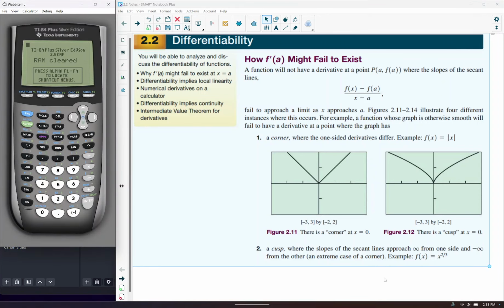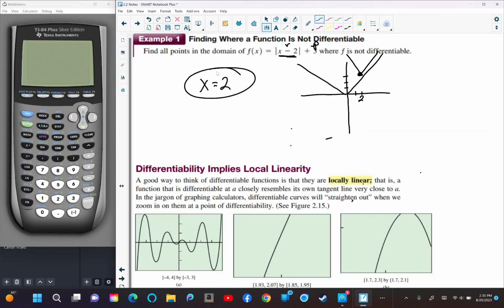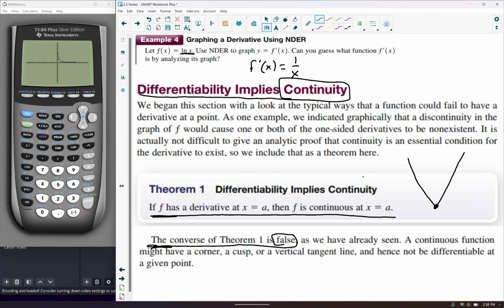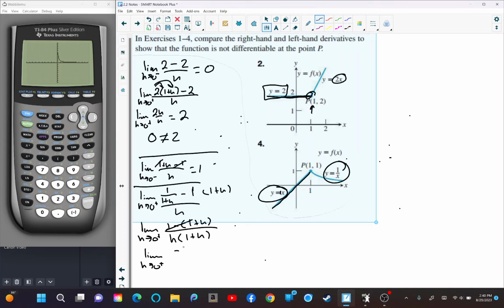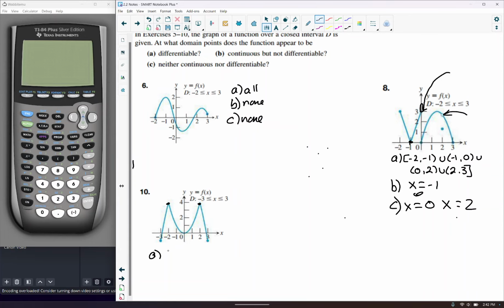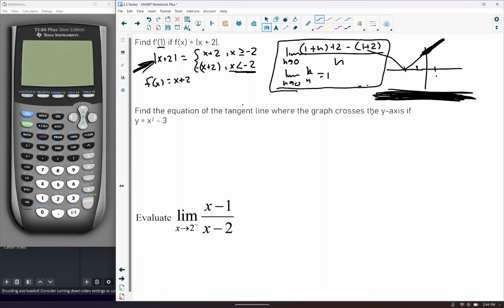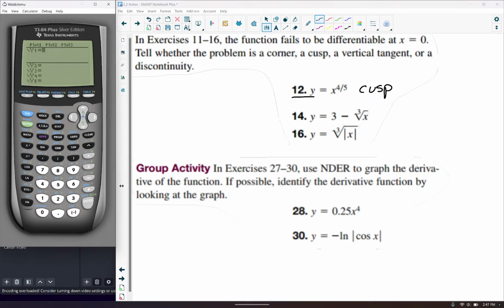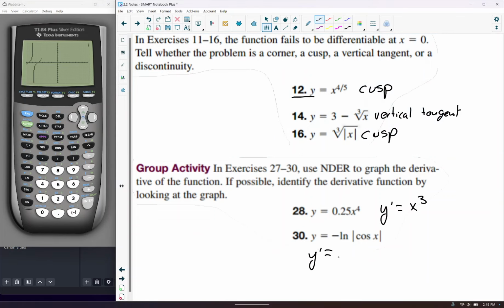AP Calculus BC 2.2 Differentiability